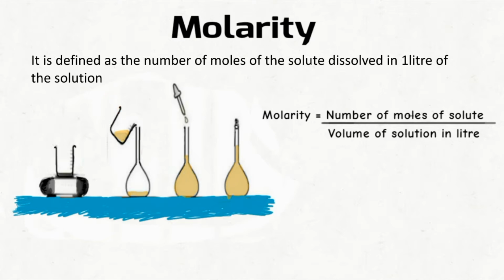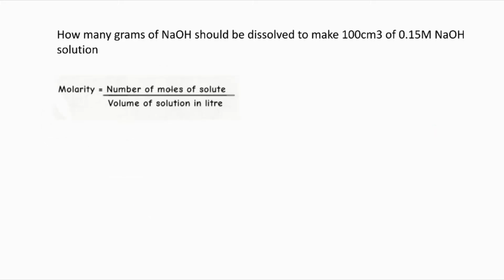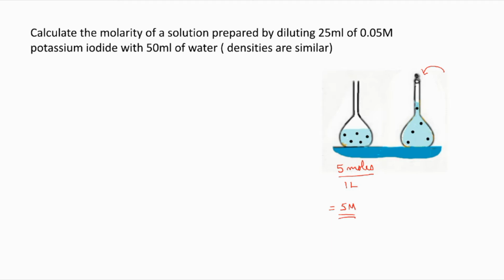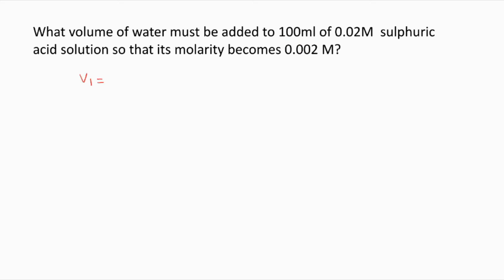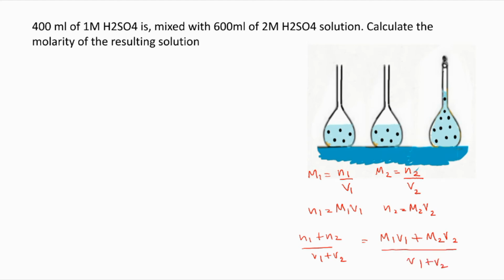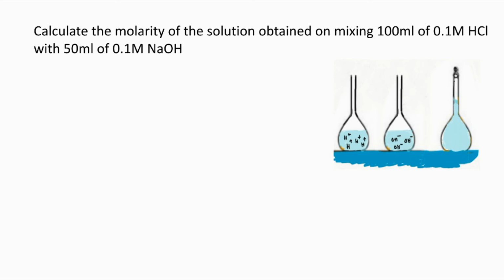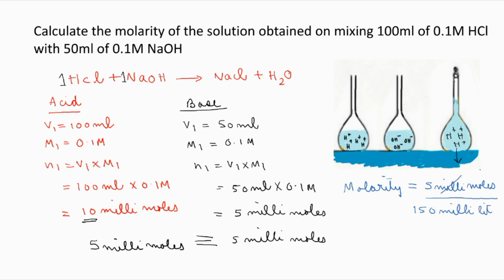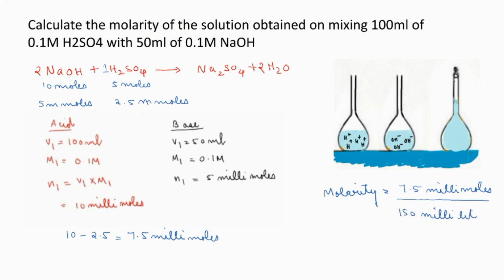Molarity | Concentration of Solution | Numericals | CBSE | ISC Class 12 | NEET | JEE | Raji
~ Numericals
~ Molarity of solution while dilution
~ Molarity of solution while mixing
~ Molarity of solution while mixing acid and base

Avogadro's Law part 1

Trick To remember 7 Crystal Systems

Problems on Mole Concept

The easiest way to solve mole problems

Mole concept - Gram atomic and Gram Molecular mass

Mole concept- Relative atomic and molecular mass

Mole Concept - Atomic mass unit

Trick to remember seven crystal systems

Nomenclature of Ketones Part 2

Nomenclature of Ketones Part 1

Nomenclature of Branched Substituents Iso, Neo, Sec, Ter

Cannizaro Reaction